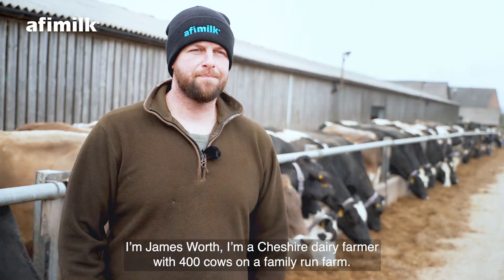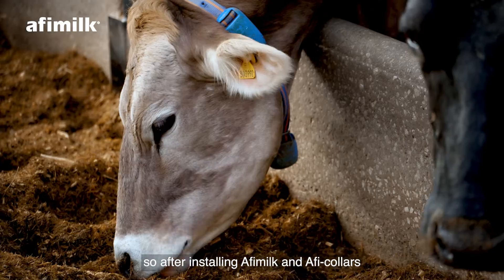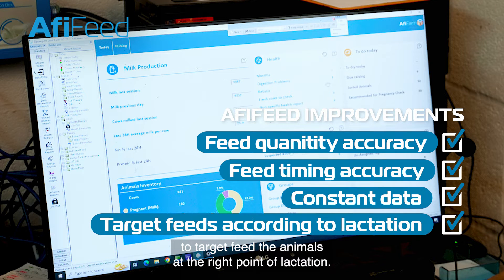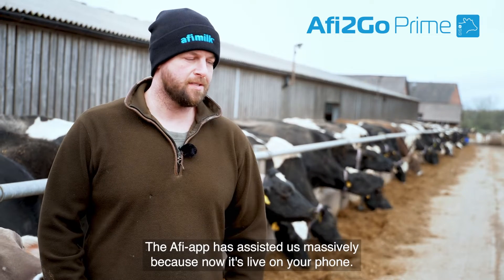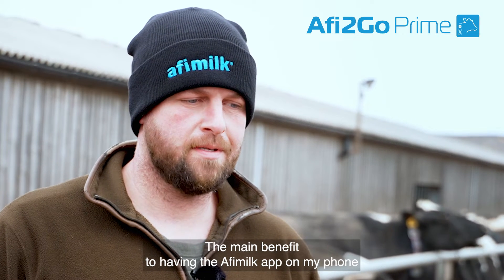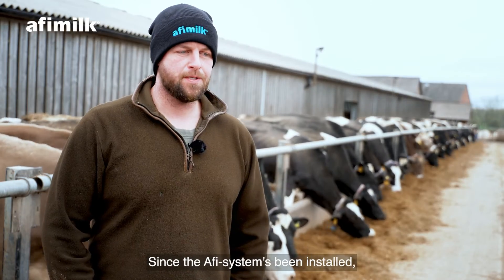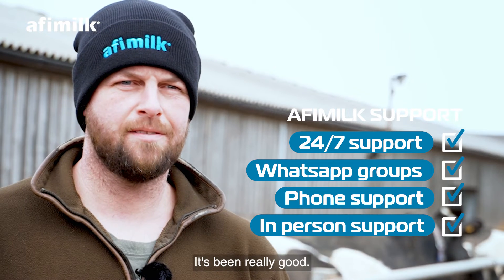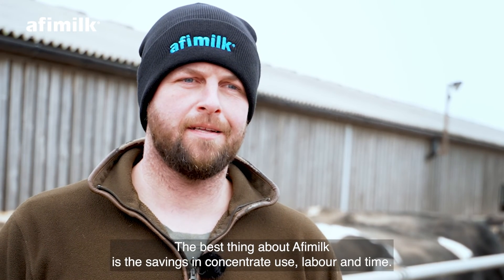James Worths journey with a full Afimilk system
Discover the changing journey of James Worth, a dedicated farmer from Davenport Farm, as he navigates the challenges of milking 400 cows with the help of Afimilk's solutions. James shares his compelling reasons for choosing Afimilk, detailing the remarkable improvements and results he's experienced. From a notable 20% increase in insemination rates to the seamless integration of multiple Afimilk products like AfiCollar, AfiFeed, Milk Meters, AfiSort, AfiFarm, and the handy mobile app Afi2go.